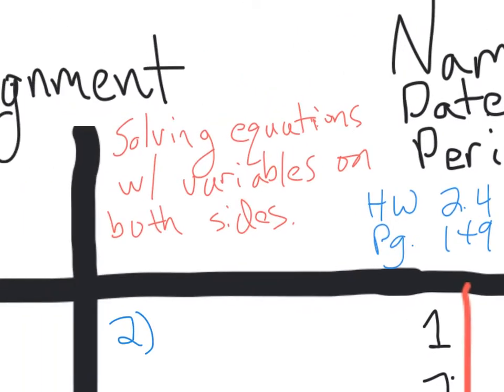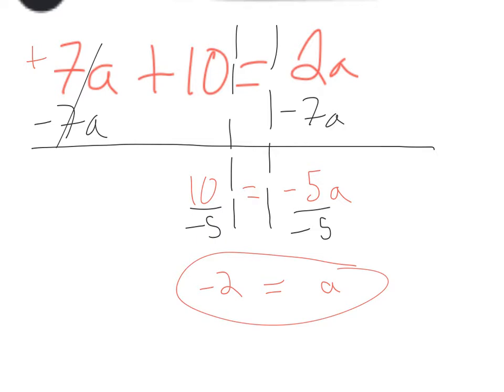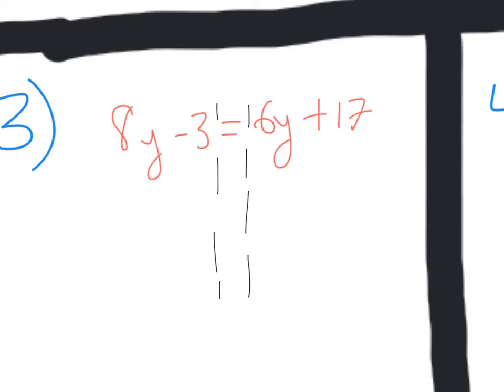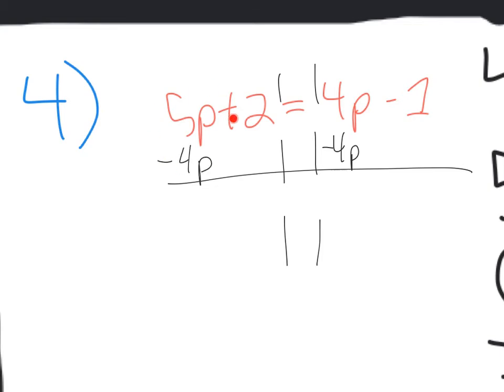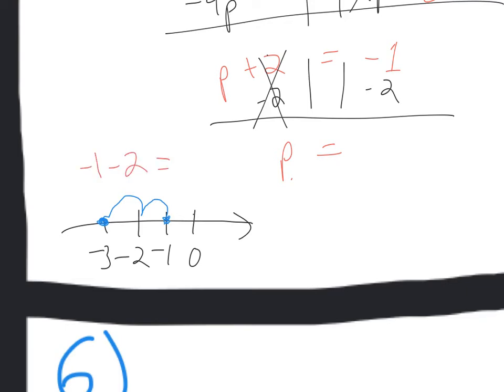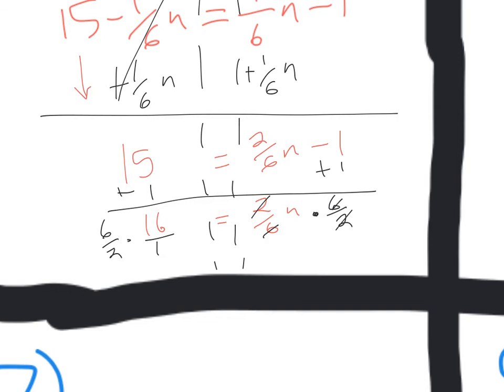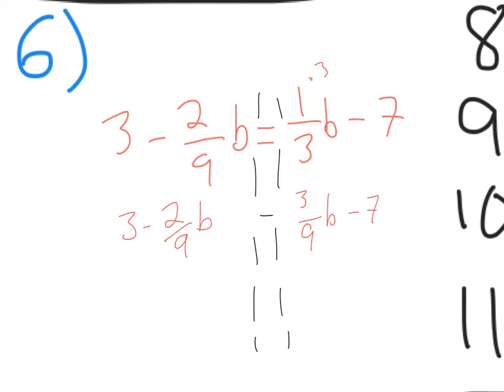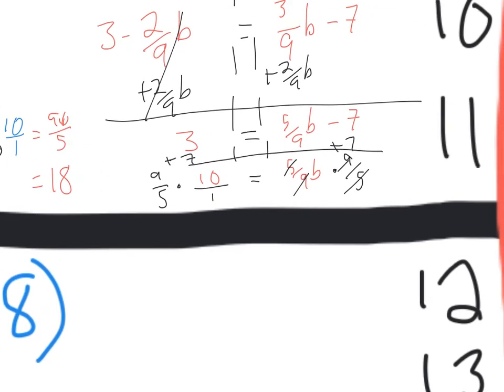math8_HW-2.4 (Equations with variables on each side)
Math 8 - Students solved problems regarding equations with variables on both sides of the equations from pg. 149 of the course textbook.